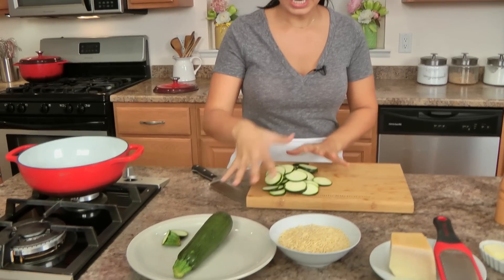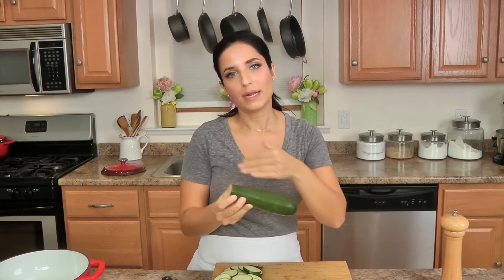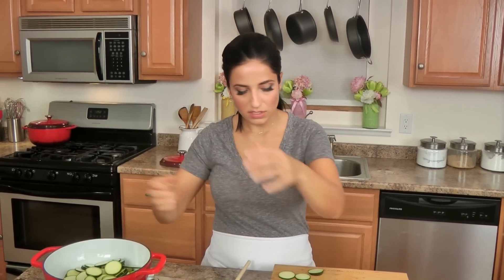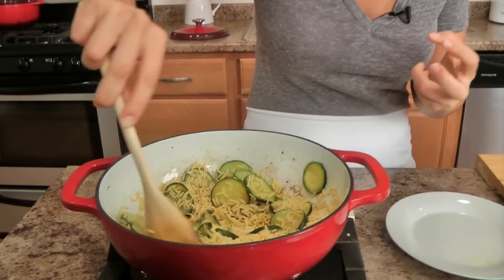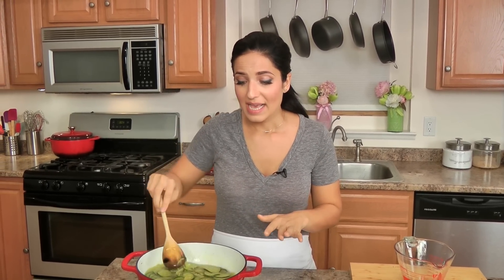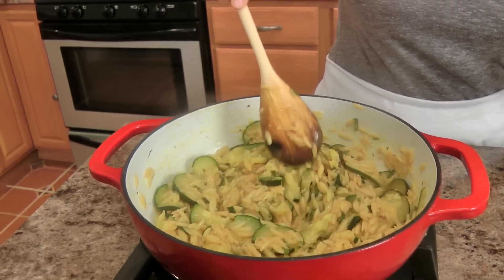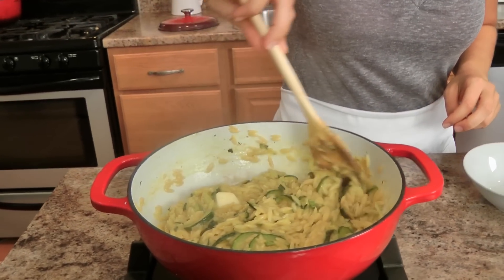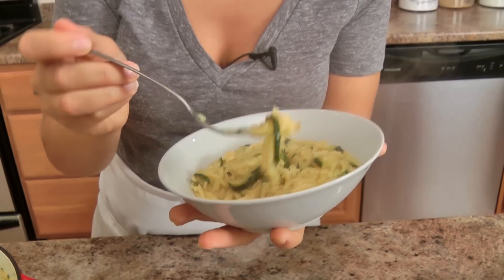Zucchini Orzotto Recipe - Laura Vitale - Laura in the Kitchen Episode 947